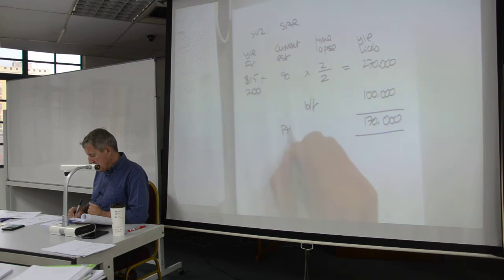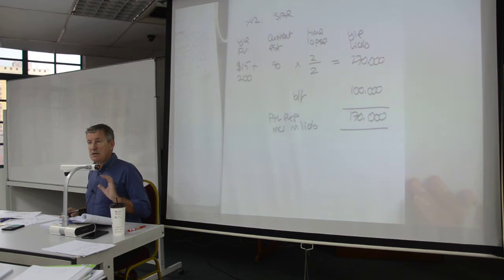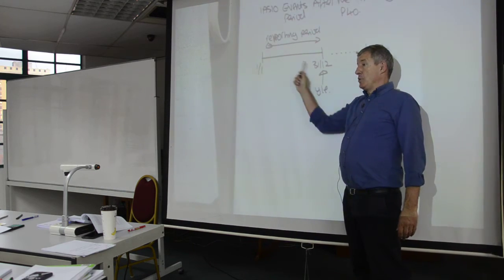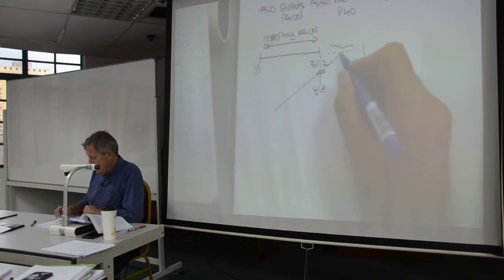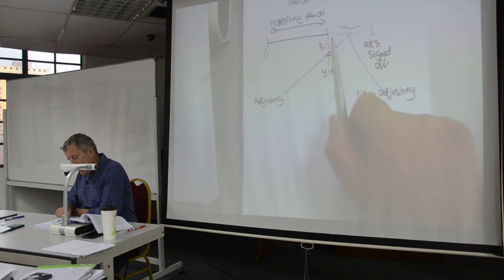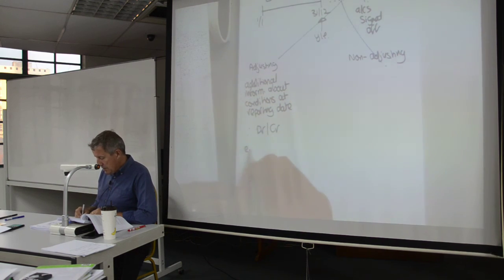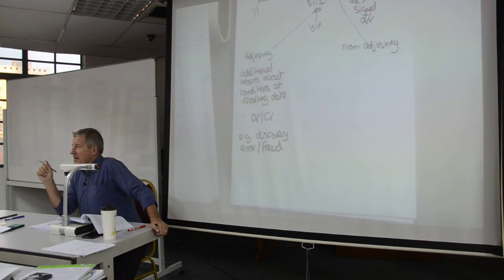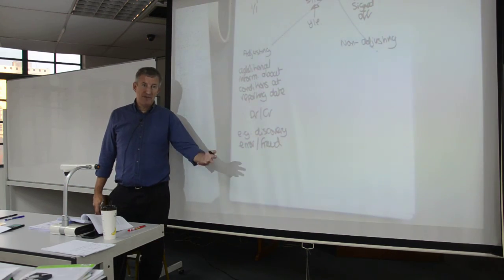FTMS ACCA P2 class by Tom Clendon - 19.09.16 - Part 3